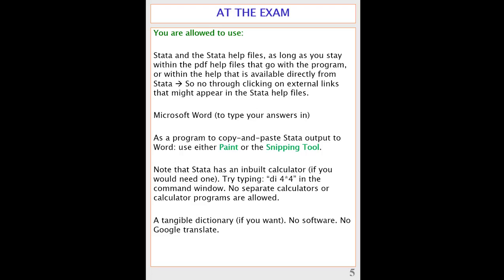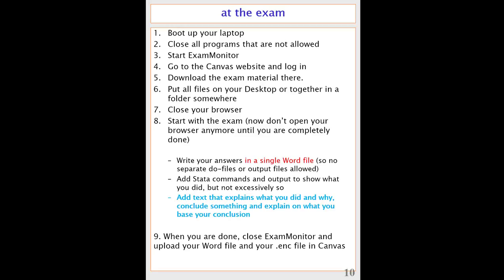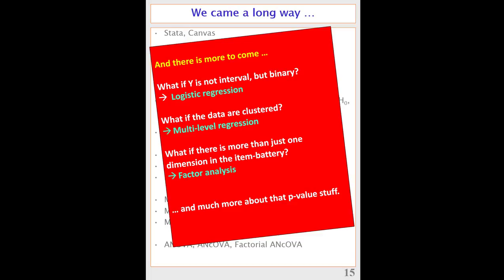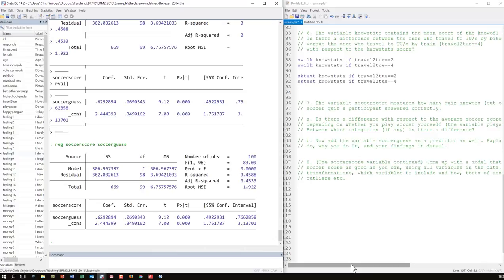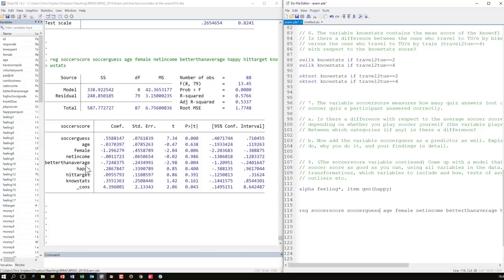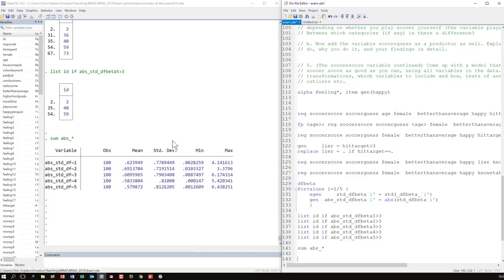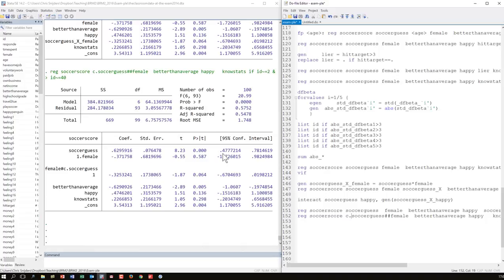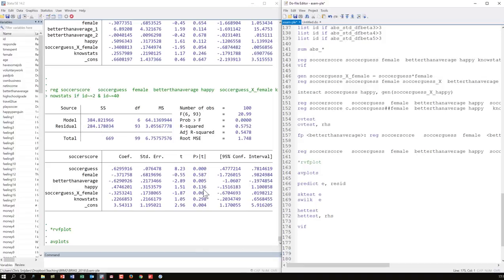BRM2 Jan18 2017 Final Exam Info